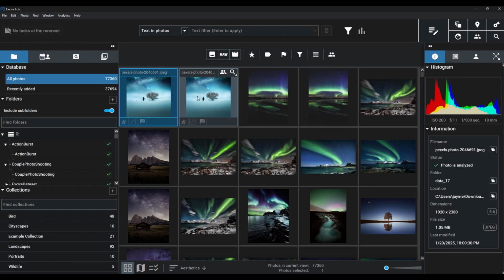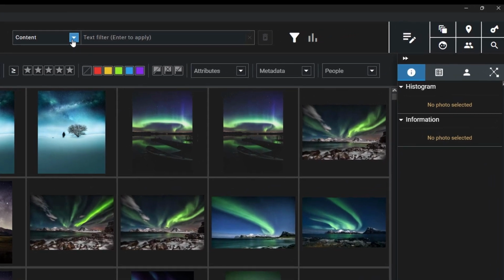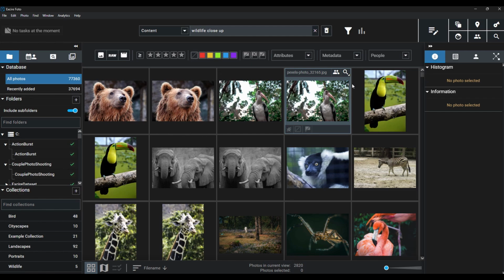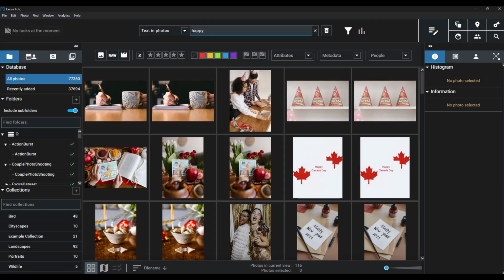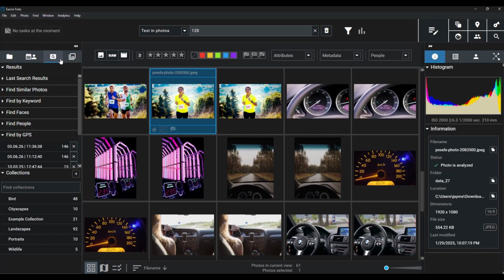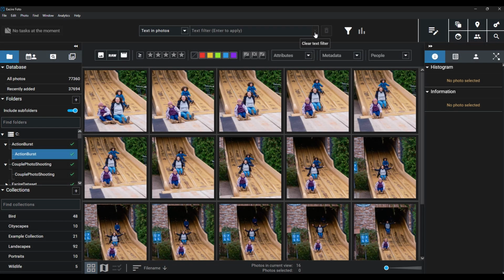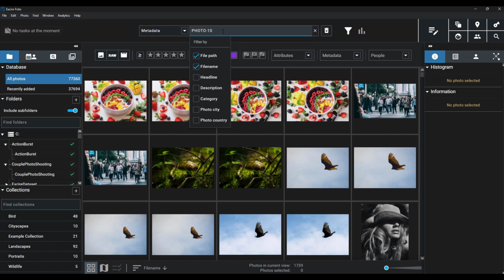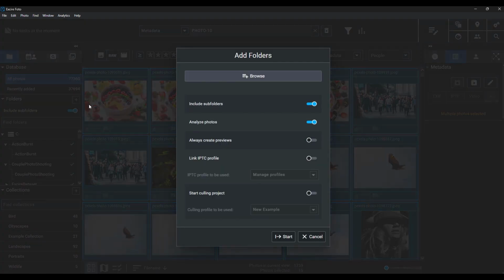Smart Filtering, the Timeline Graph, and Metadata [Excire Foto 2027 Tutorial]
Excire Foto 2027 includes powerful new filtering tools that make it easier than ever to explore, organize, and narrow down large photo collections. In this video, you'll learn how to use AI-powered filters and the new Timeline Graph. You'll also learn how to add and edit metadata to keep your images as accessible as possible!

With Excire Foto 2027, you can:

✅ Filter photos using AI-powered natural-language prompts
✅ Filter images based on text detected inside photos using OCR
✅ Filter photos using metadata fields
✅ Filter photos by ratings, flags, file types, and named faces
✅ Explore your catalog by capture date using the new Timeline Graph
✅ Edit metadata for individual photos or large batches of files
✅ Create and apply IPTC metadata profiles for faster organization